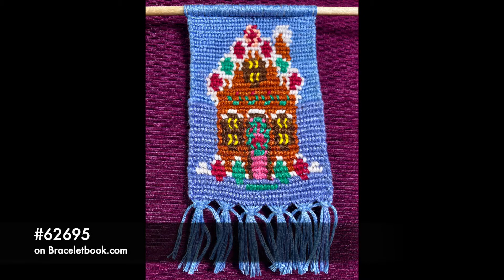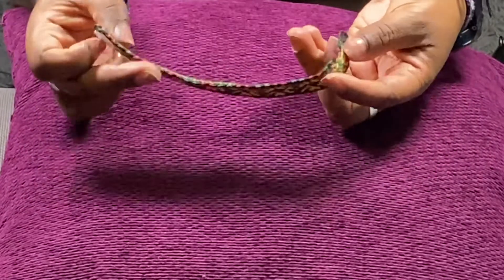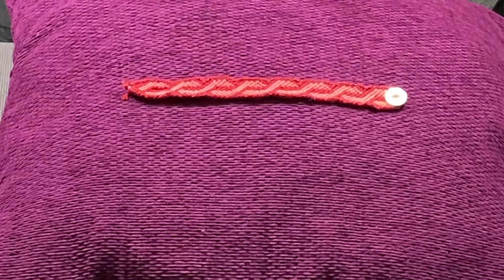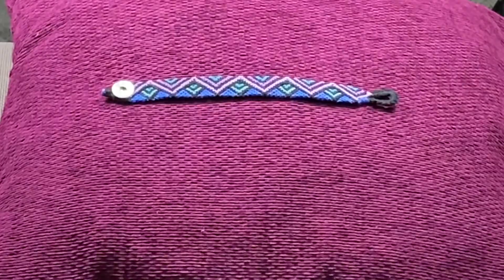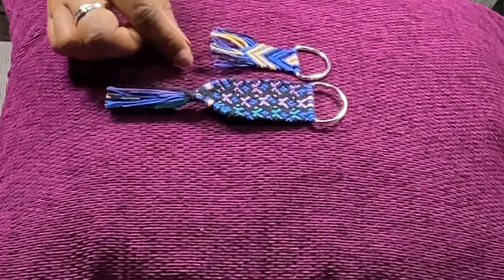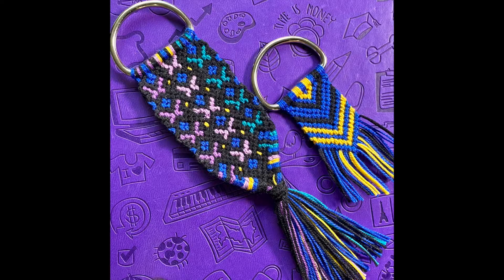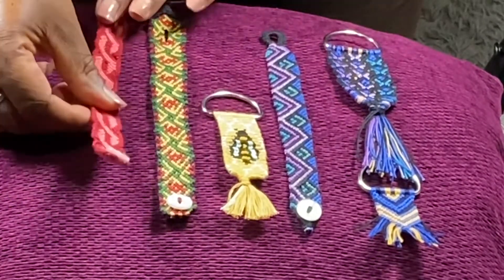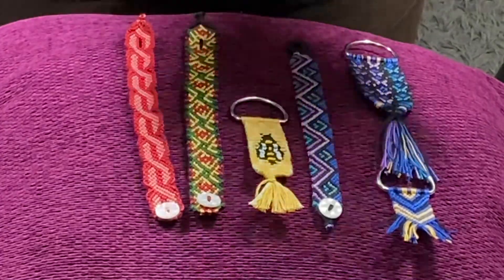December 2020 Wrap Up | Friendship Bracelets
Thanks for checking out my channel.  This video shows all the knotted bracelets and keychains are made in December 2020.

--- PRODUCTS ---
Buttons
US: (couldn't these in the US but these are good clear will match with anything :) )
Stackable storage boxes
24 Skeins Black Embroidery Threads
24 Skeins Purple Gradient Embroidery Threads
140 Color pack Embroidery Threads